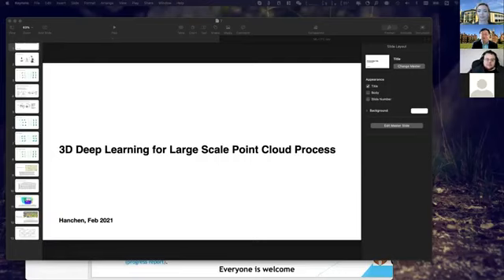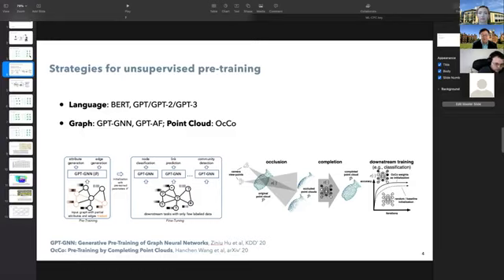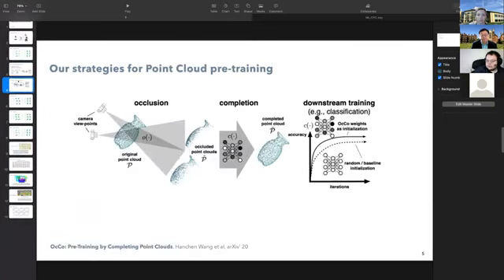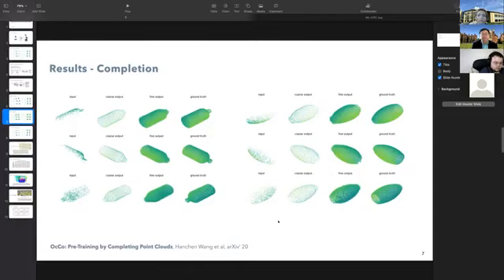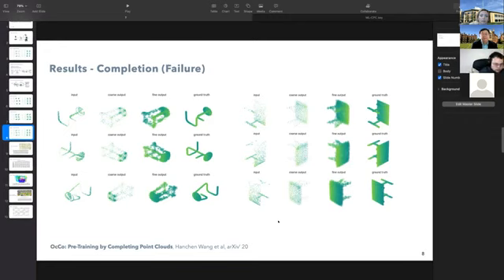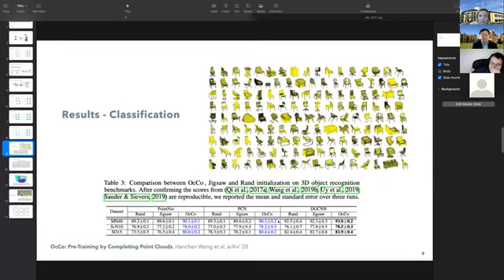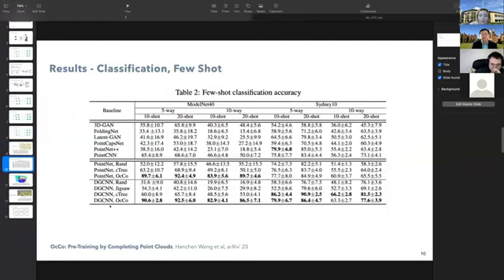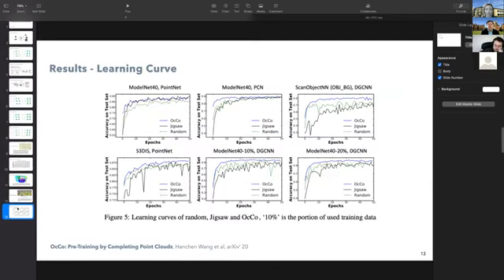3D deep learning for large scale point cloud process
Hanchen Wang
CAPE February Event 2021
CAPA final project presentation